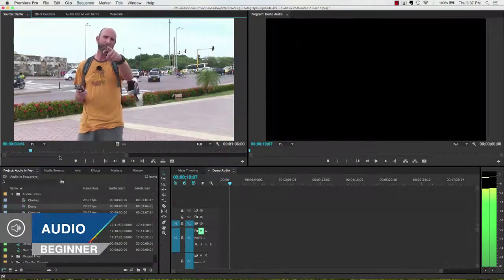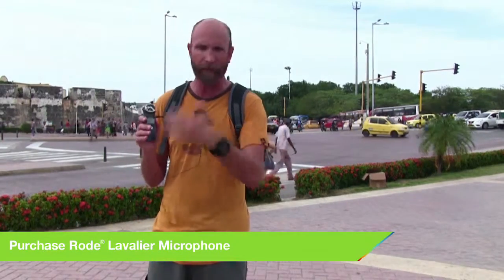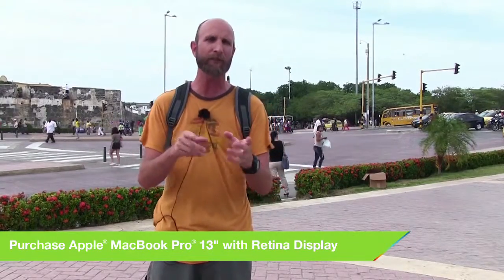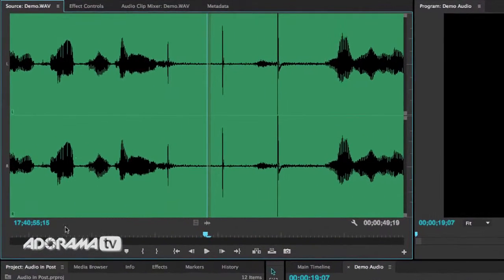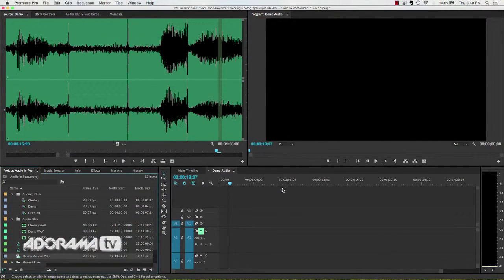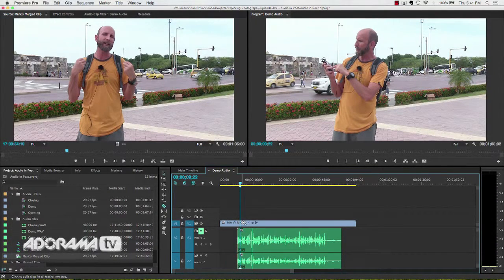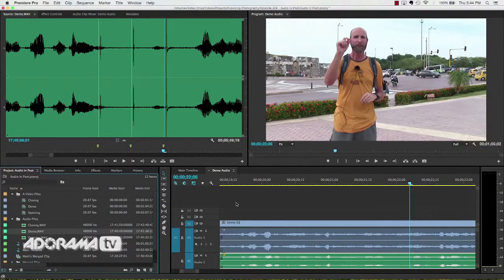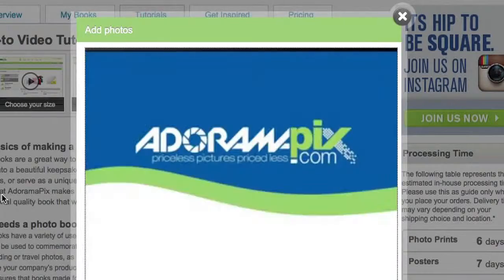How to use a Zoom H1 audio recorder and a Rode microphone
Learn how to capture great audio for your videos in this episode of Exploring Photography. Mark will show you how to use a Zoom H1 audio recorder and a Rode microphone. He'll also show you how to sync your audio and video in Adobe Premiere Pro CC 2014. It's simple and will make a huge difference to your next project.

*** Note
This video is published by Adorama in Now I am publishing it with Creative Commons RIGHTS.
I am publishing this video with "Creative Commons Attributions License".